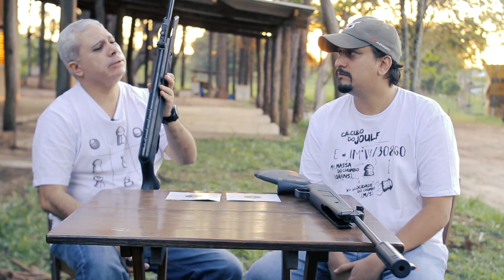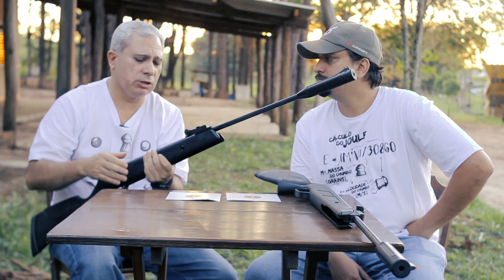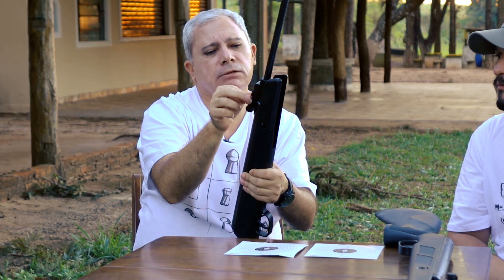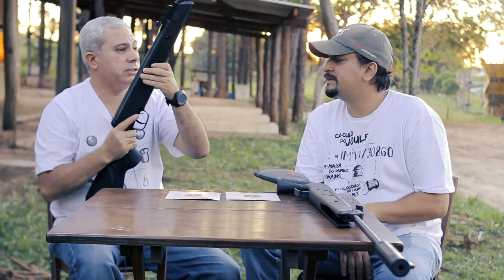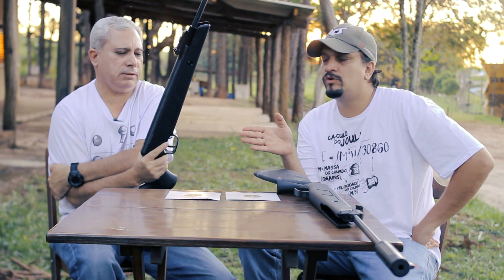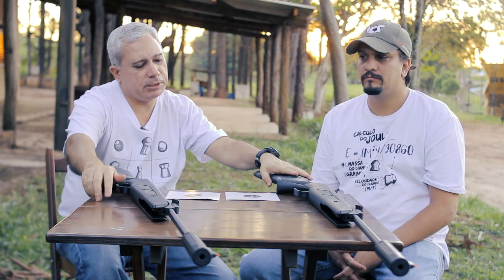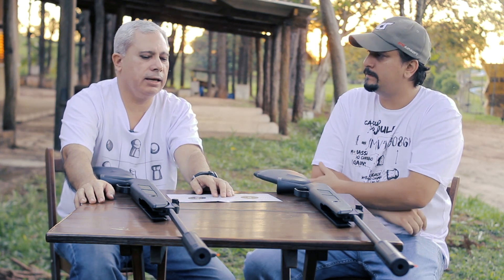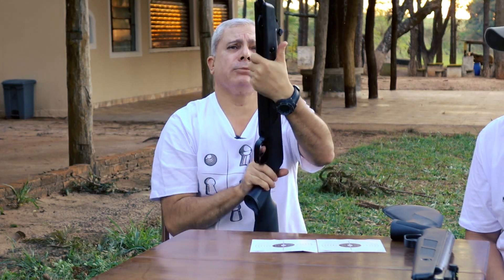Review da Carabina de Pressão Spring Black Hawk 4.5mm, da Fixxar - VentureShop & Nelson L. de Faria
• Pra acessar esse modelo em nosso site, é só clicar

Fala galera!
No vídeo de hoje, mais uma super aula do nosso parceiro e amigo Nelson L. de Faria. Testamos e fizemos um super Review da Carabina de Pressão Spring Black Hawk no calibre 4.5mm, tanto com Gás Ram quanto sem Gás Ram.
Bora conferir?

Assistam "CINTO DE BATALHA: COMO MONTAR UM CINTO TÁTICO PRA CQB AIRSOFT?"